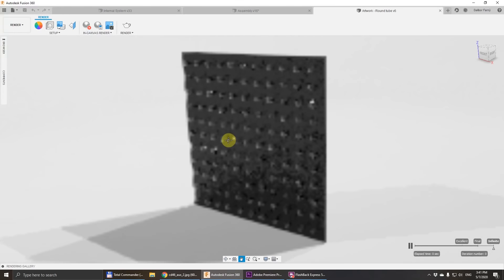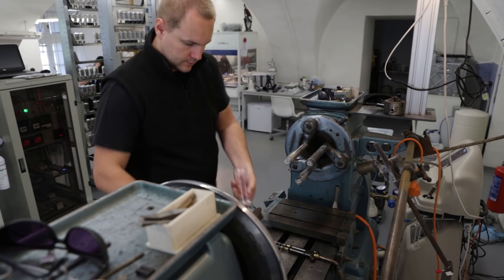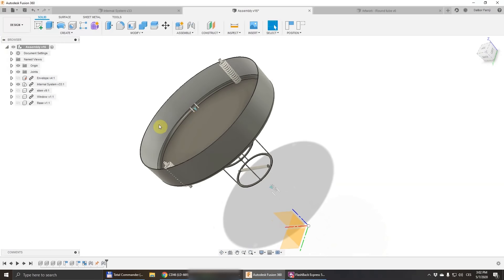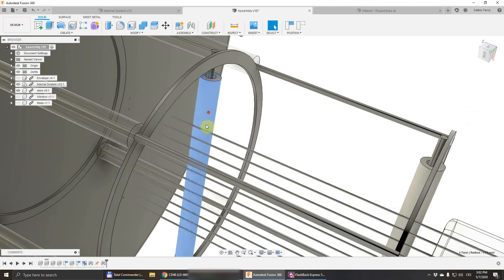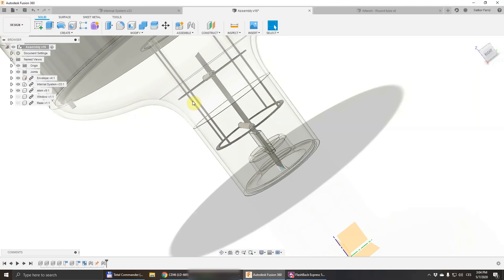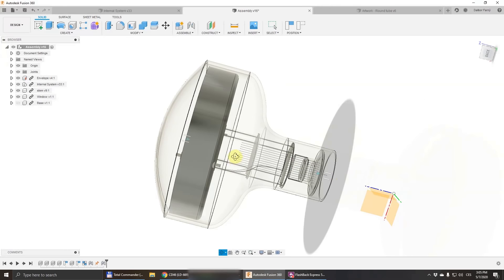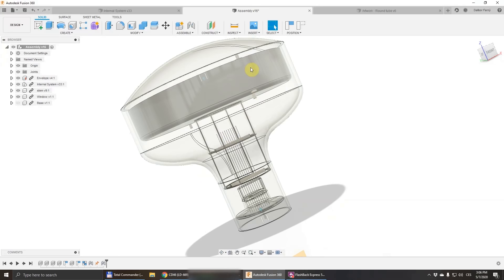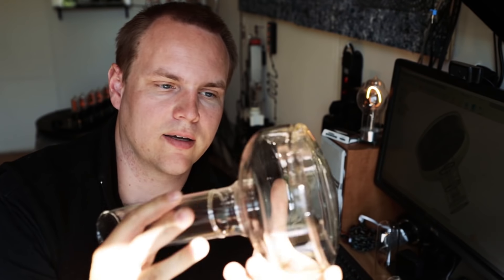Starting New 150mm Nixie Tube | Project H #1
I am starting a project of a new nixie tube - a large 150mm front-view nixie tube. This particular tube is designed for an artwork that will be installed in October 2020. I want to keep you regularly updated on how is this project coming along. Wish me luck :-)

I am bringing the nixie tubes back to life - building a nixie tube factory.